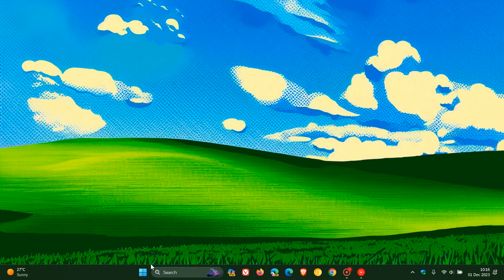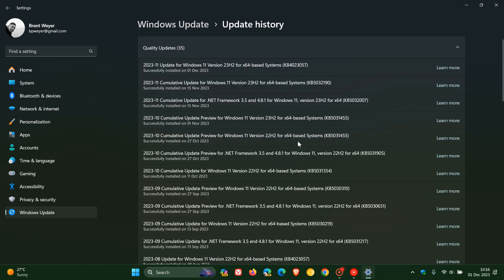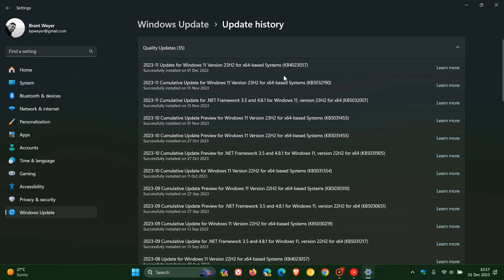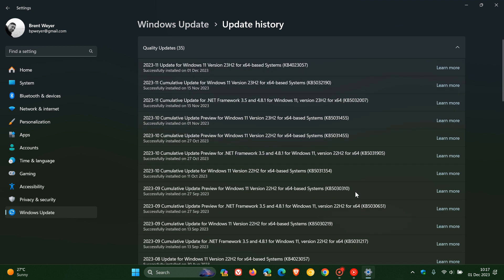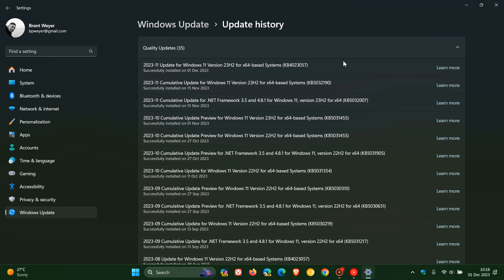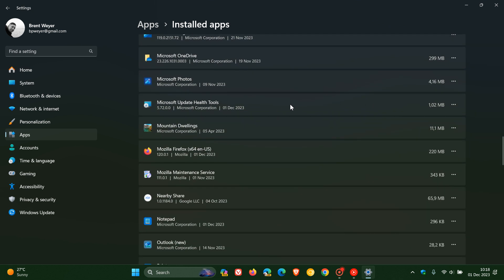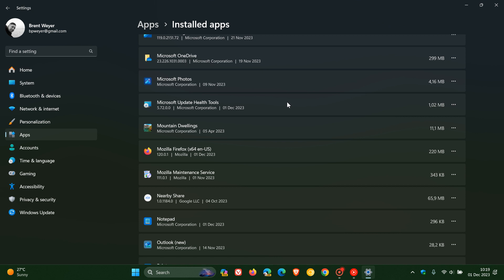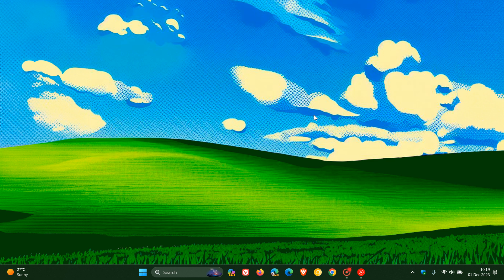Windows 11 KB4023057 is Installing Microsoft Update Health Tools again to Improve Windows Update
This is a regular update that Microsoft pushes out, that includes the Update Health Tools to address issues that affect the update processes in Windows 10 and Windows 11, that may prevent important Windows updates and feature updates from being installed.